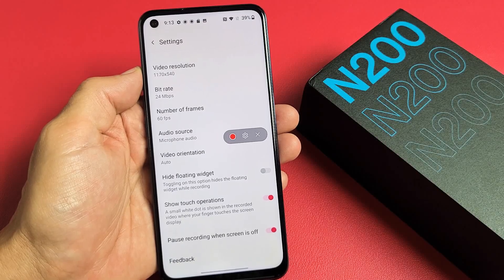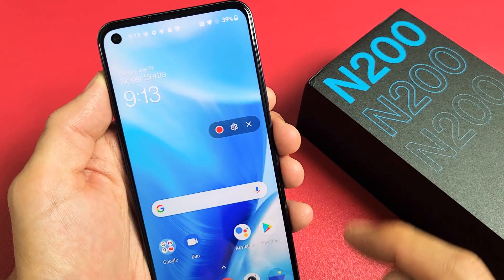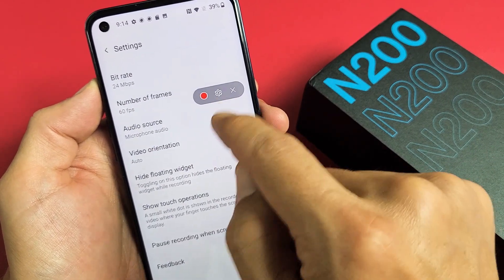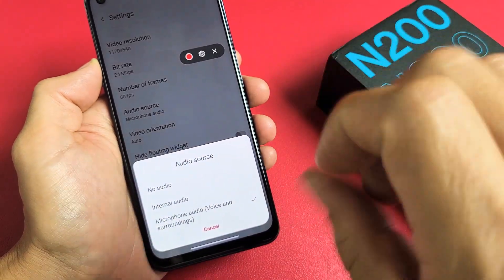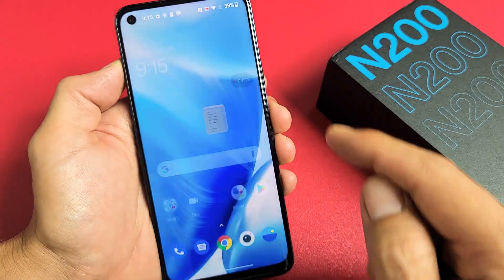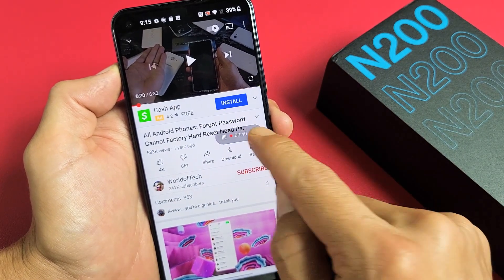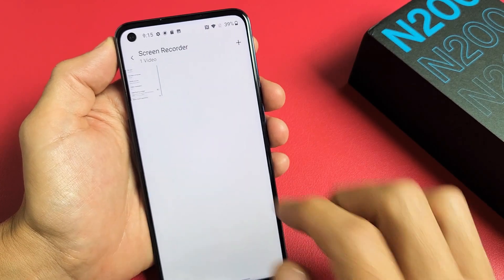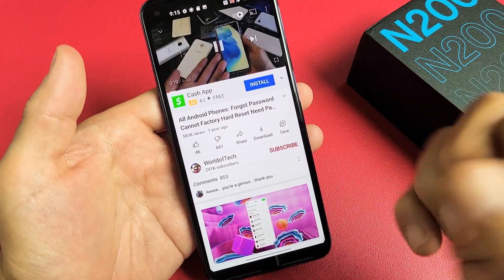OnePlus Nord N200: How to Use Screen Recorder + Examples (All U Need to Know!)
I show you how to use the built in screen recorder on the OnePlus Nord N200 phone. I give you some tips and examples and also how to use the mic.  Hope this helps.